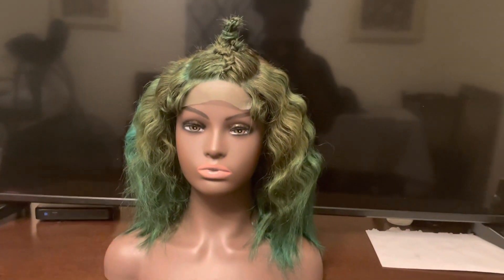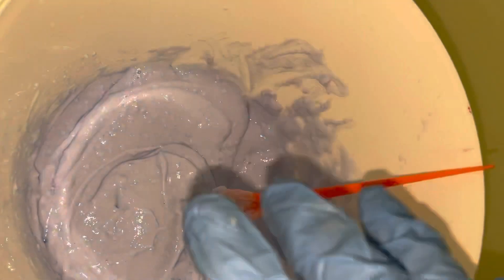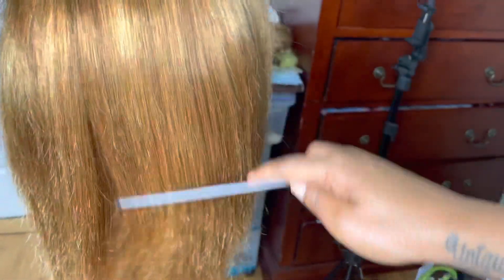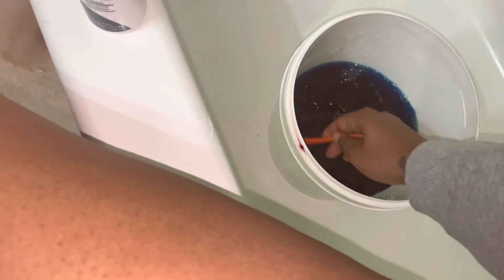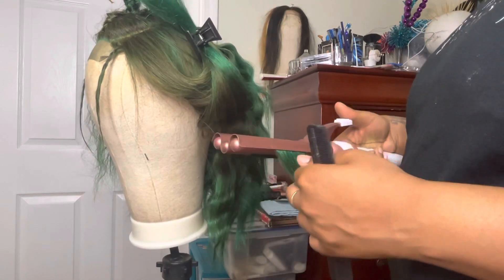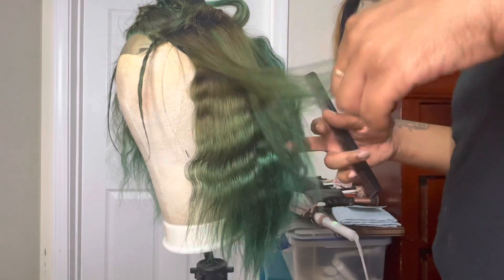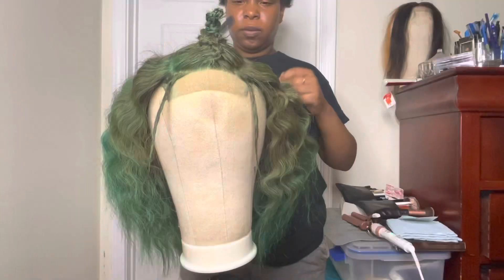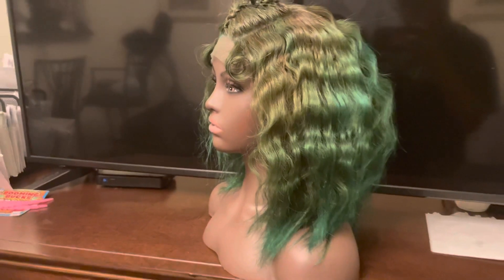DIY Custom Wig Part 2| Custom Color | Crimps on Short Hair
Hair: Unique Beauty